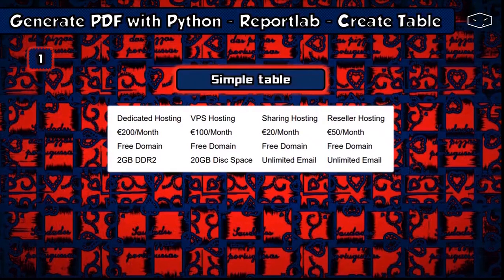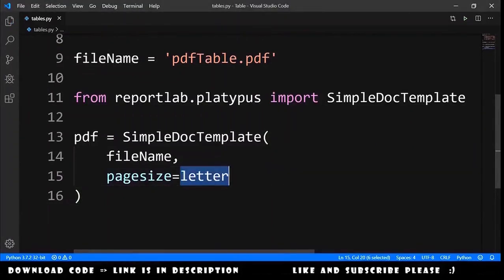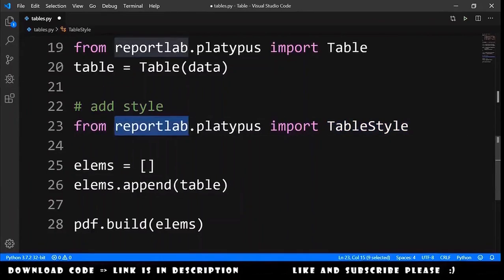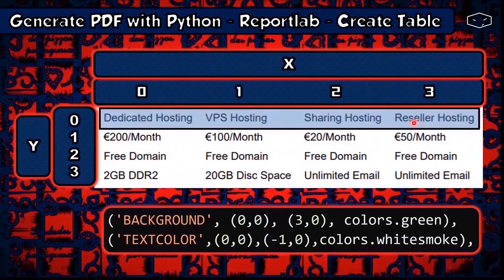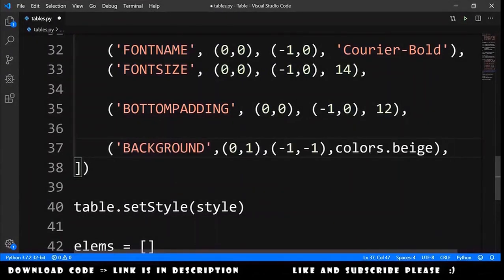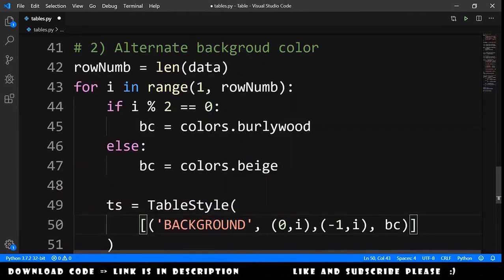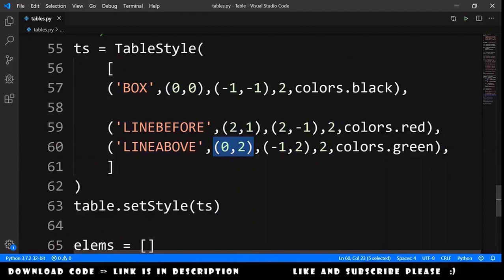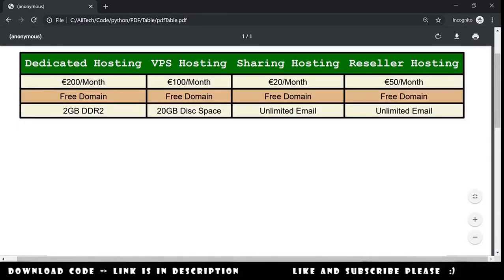Generate PDF with Python - ReportLab - Create Table - #2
Stop fighting with broken PDF layouts. Download the professional invoice engine and check out my full courses on ReportLab and PyMuPDF at the link above.